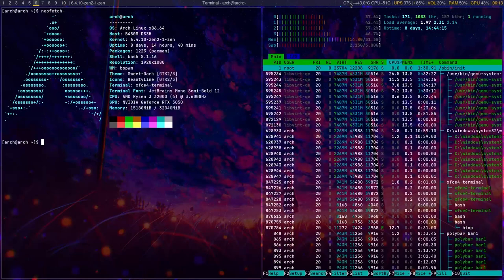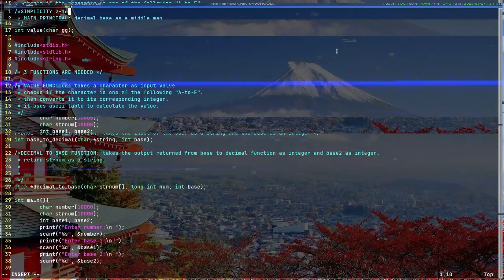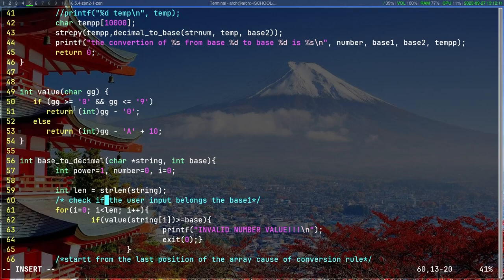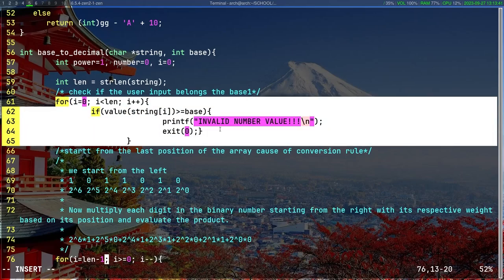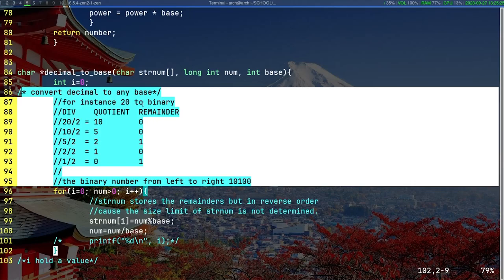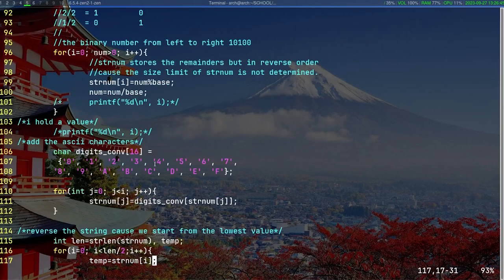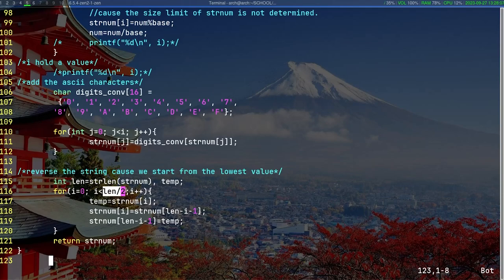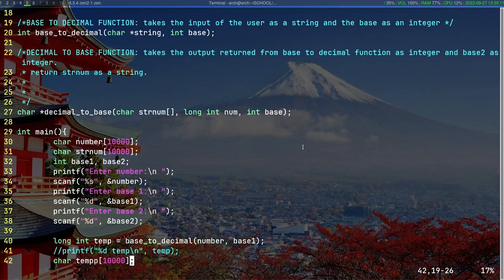CONVERT FROM BASE A TO BASE B IN C LANGUAGE